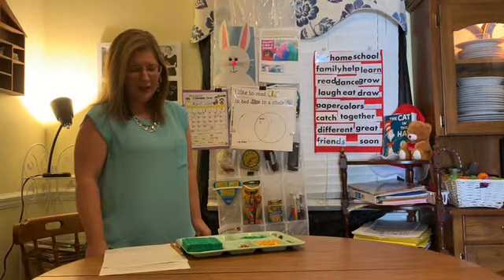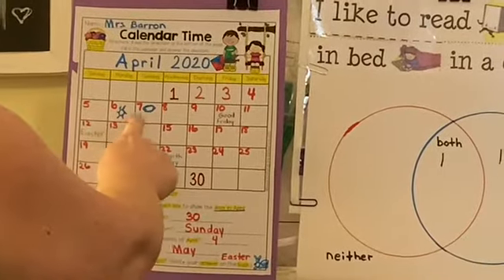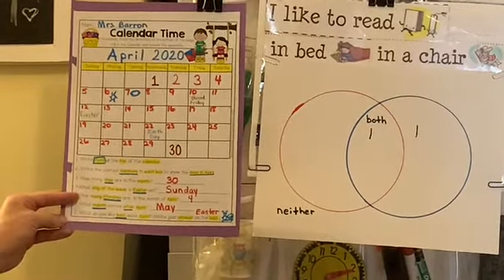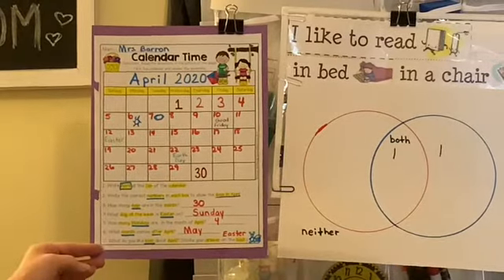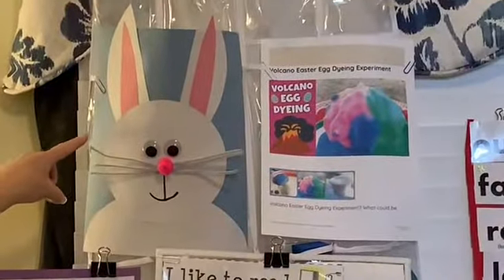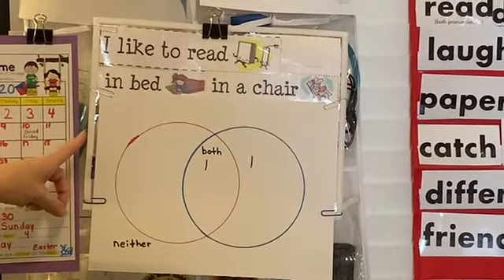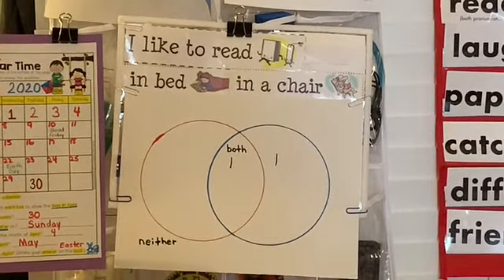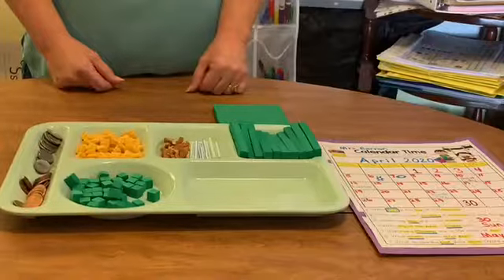Mrs. Barron’s Class Video Week Of 4/13/20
Math mini lesson